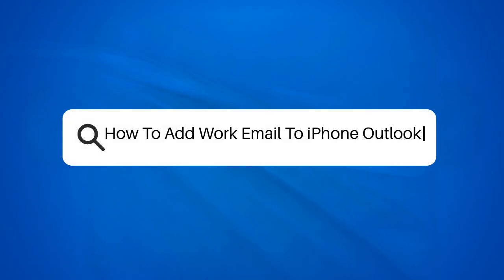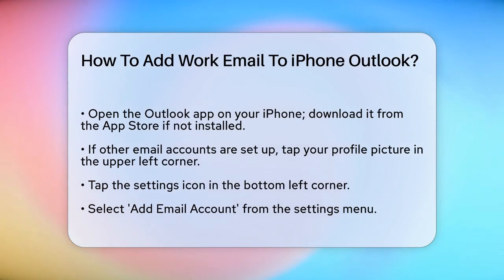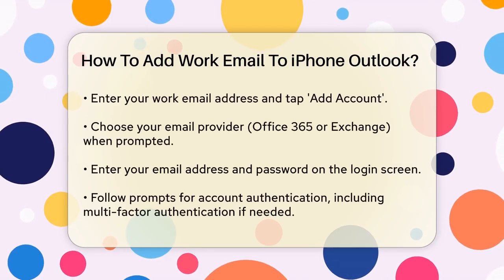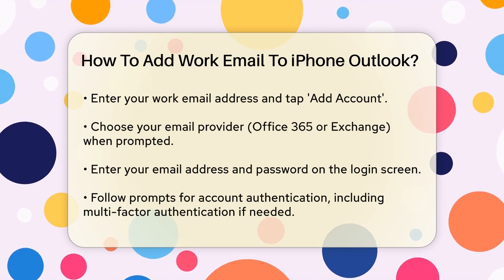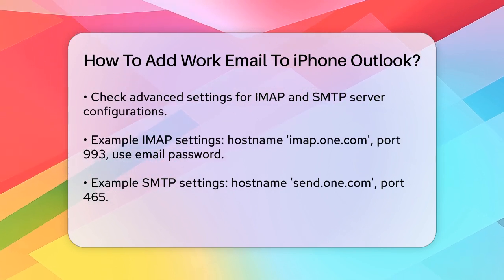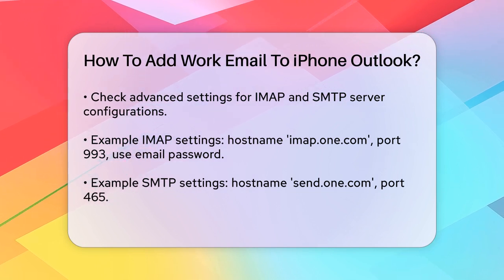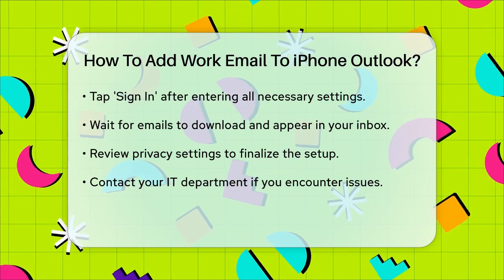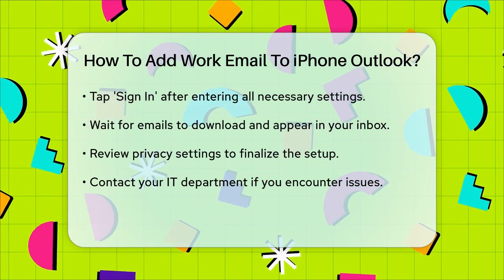How To Add Work Email To iPhone Outlook? - TheEmailToolbox.com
How To Add Work Email To iPhone Outlook? Setting up your work email on the Outlook app for iPhone can seem challenging, but with the right guidance, it can be done quickly and easily. In this video, we will walk you through the process of adding your work email to the Outlook app step by step. From downloading the app to entering your email credentials, we’ll cover everything you need to know to get your work email up and running.

We’ll provide detailed instructions on how to navigate the app, including how to access settings and add your email account. If you're using Office 365 or an Exchange account, we’ll guide you through the login process. For those who need to adjust advanced settings like IMAP and SMTP server configurations, we’ll explain what information you need to enter to ensure a smooth setup.

Additionally, we’ll highlight the importance of privacy settings and what to do if you encounter any issues during the setup process. Whether you're new to using email on your phone or just need a refresher, this video is designed to help you efficiently manage your work emails on the go.